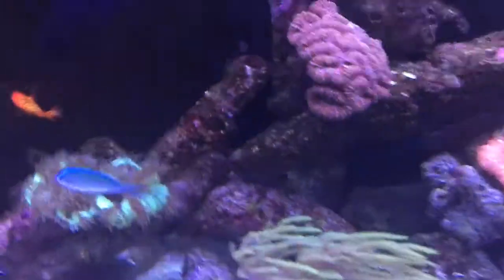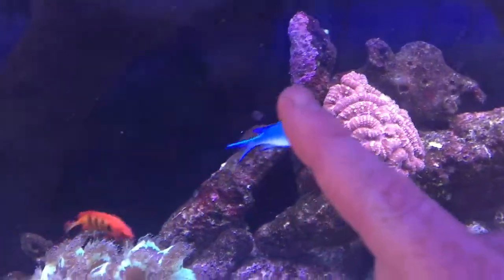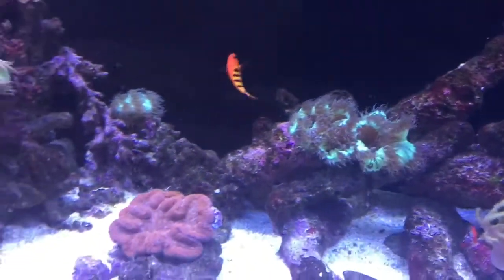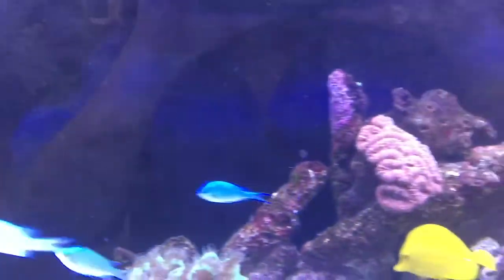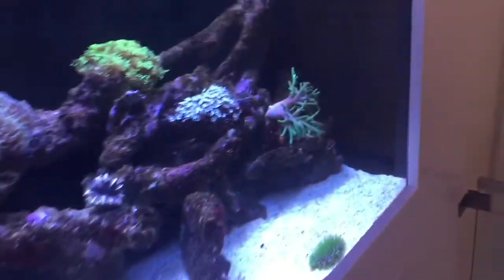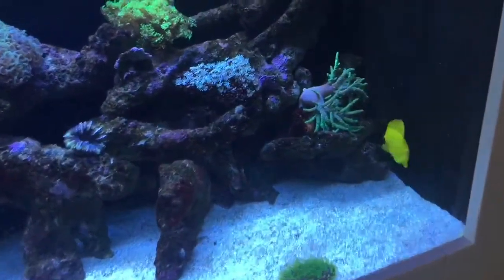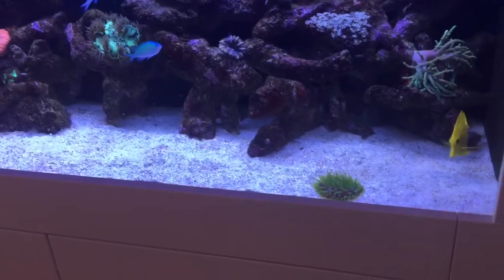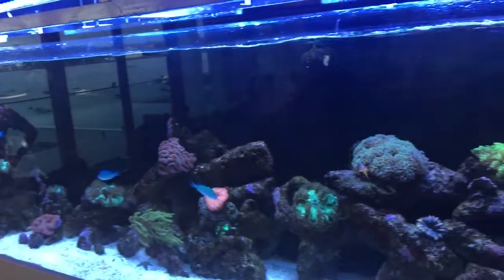Back walls go coralline if not cleaned!